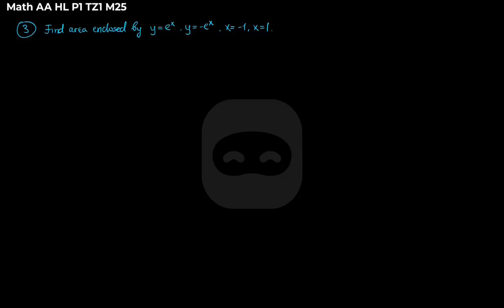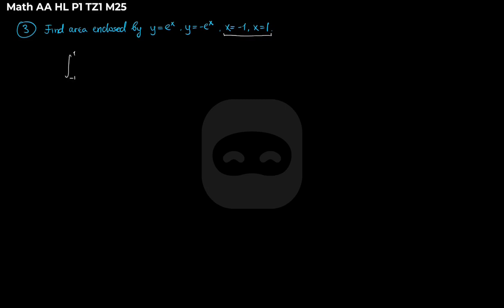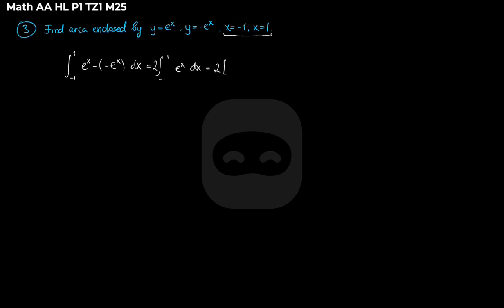IB Math AA HL Paper 1 May 2025 TZ1 | Question 3 Full Worked Solution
Worked solution for Question 3 from IB Mathematics: Analysis and Approaches HL Paper 1, May 2025 Time Zone 1.

In this video, we solve an area question involving the curves y = eˣ, y = −eˣ, and the vertical boundaries x = −1 and x = 1. We go through the setup step by step, explain how to form the correct integral, and show how to find the enclosed area clearly.

This video is useful for students reviewing IB Math AA HL past papers, preparing for Paper 1, and practising integration and area-between-curves questions.